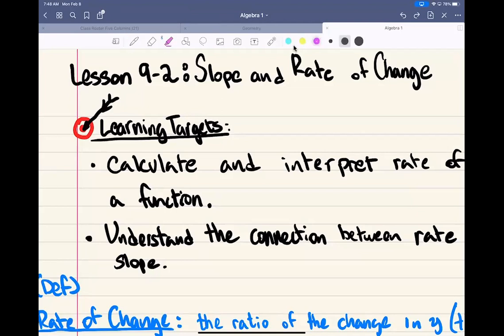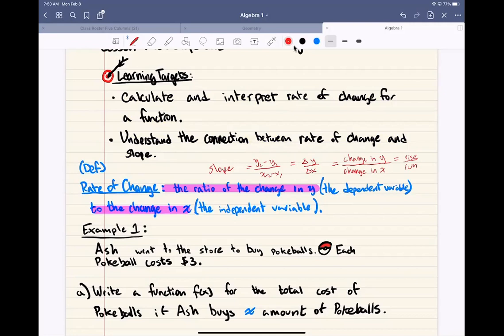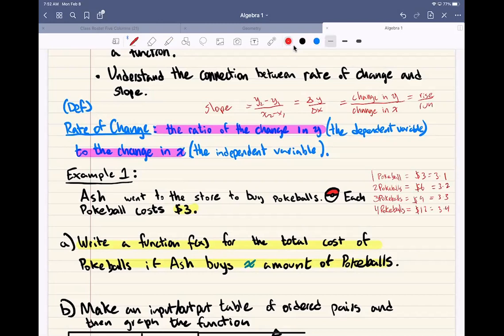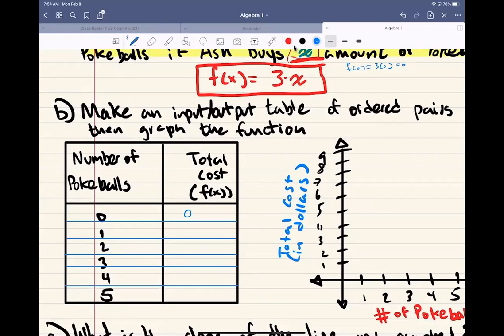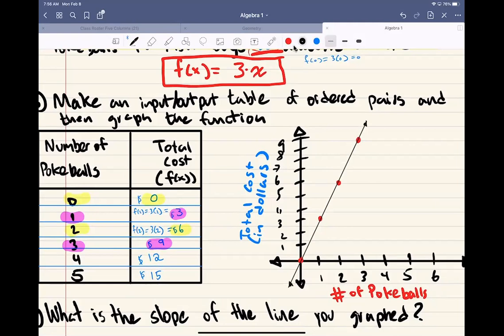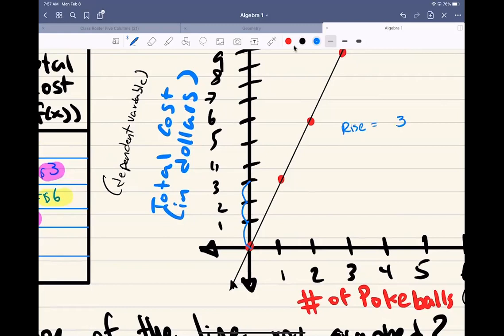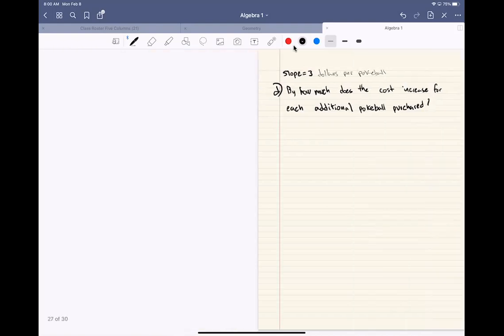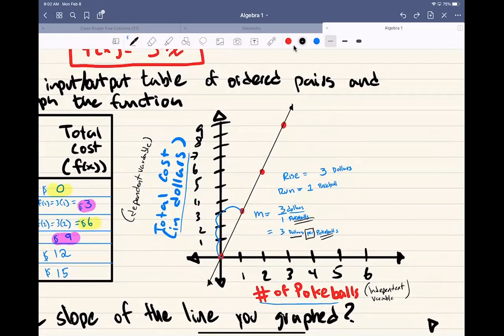Algebra 1: Lesson 9-2: Slope as Rate of Change